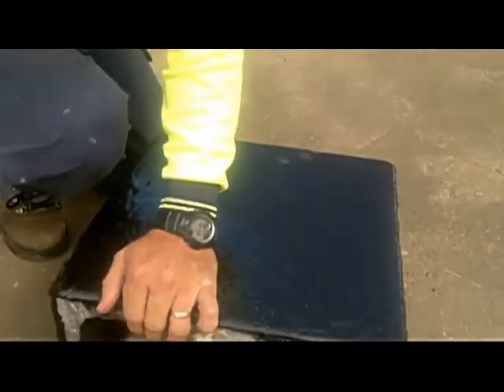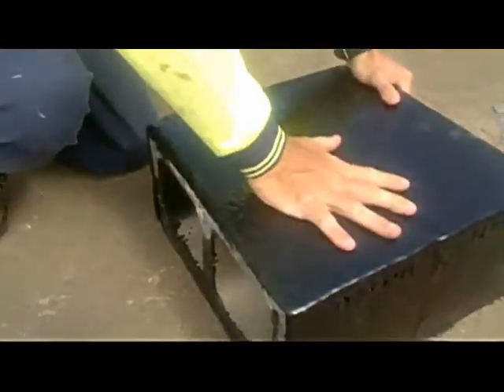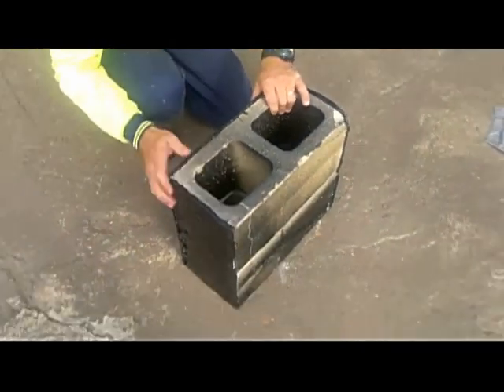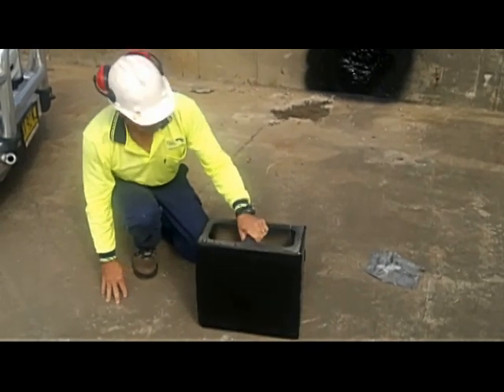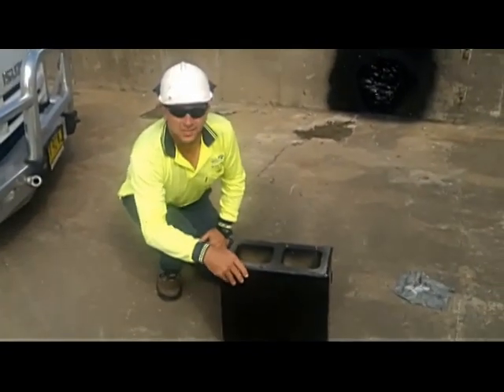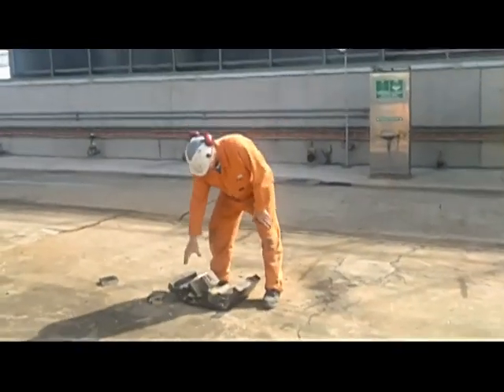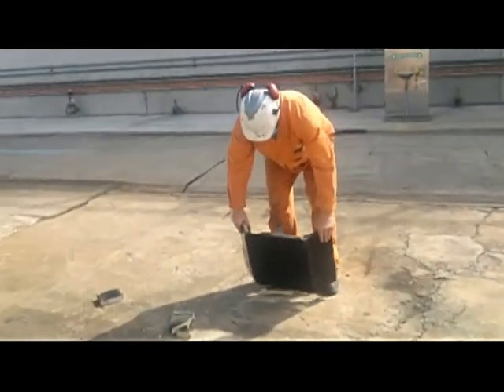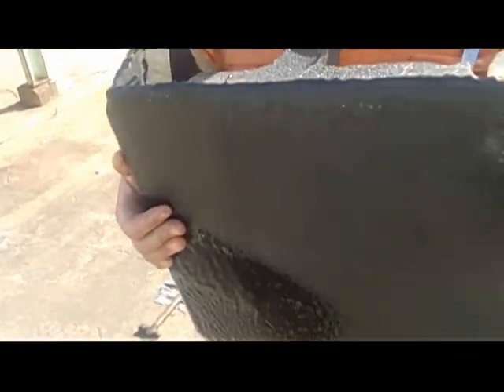IT'S INDESTRUCTIBLE Polyurea Hammer & Impact Test on Besser Brick Cinder Block -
Aromatic Polyurea survives the Hammer & Impact Throw Test on Besser Brick Block. Untreated area of block cracks under constant smashing of Hammer. As you can see the Polyurea is INDESTRUCTIBLE & does not crack. Polyurea Block is then thrown & the coating survives the impact on hitting the ground. Shows how resilient the coating is to withstand such force & not break.